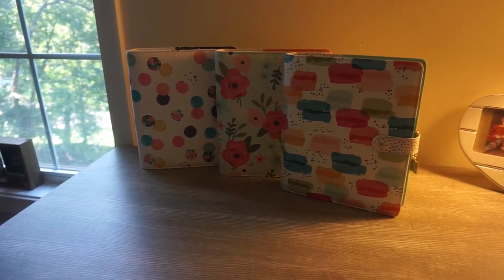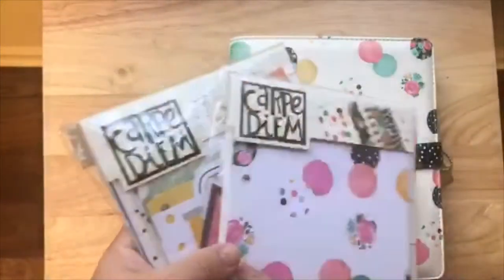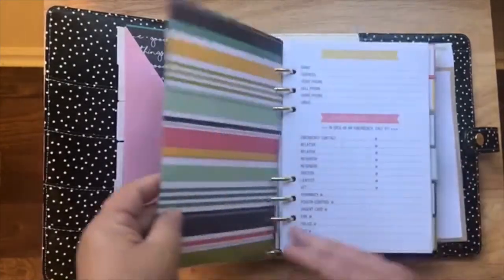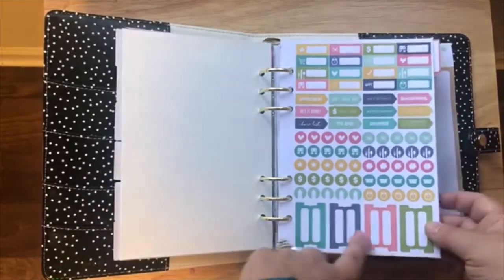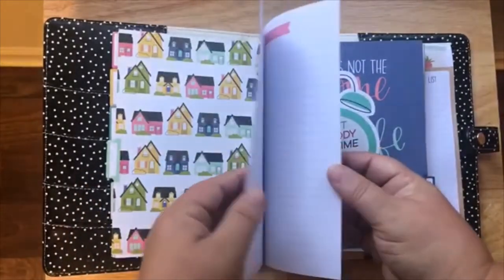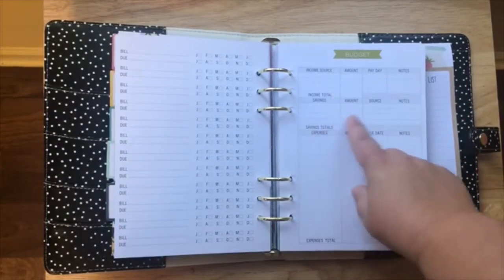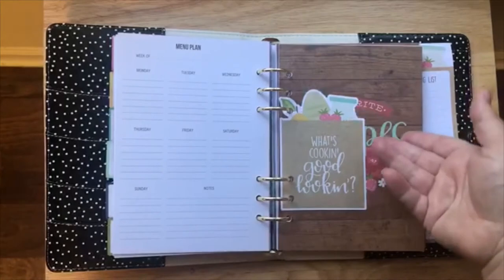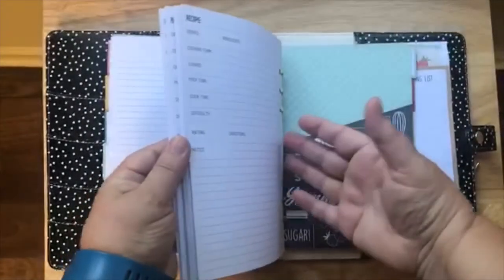Carpe Diem Sale A5 Binders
More items on from my huge Carpe Diem planner spring cleanup sale!